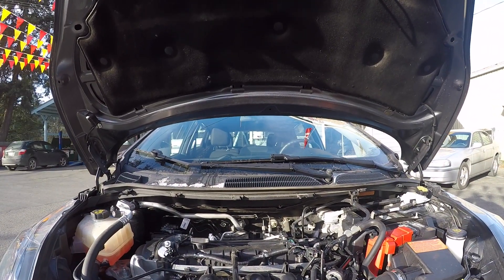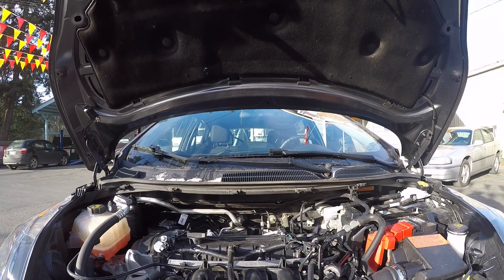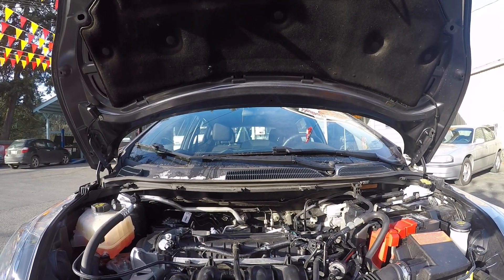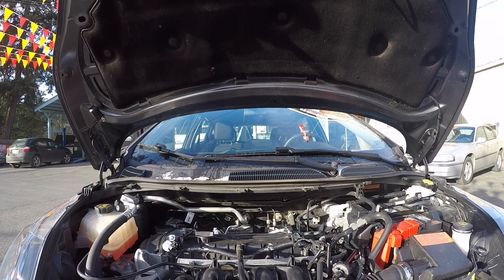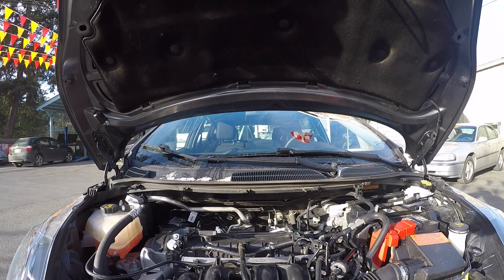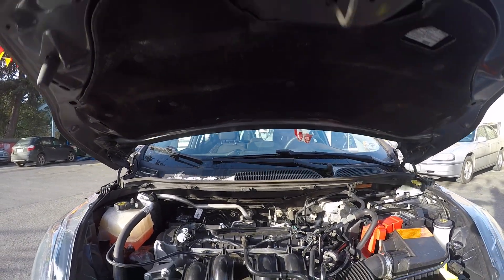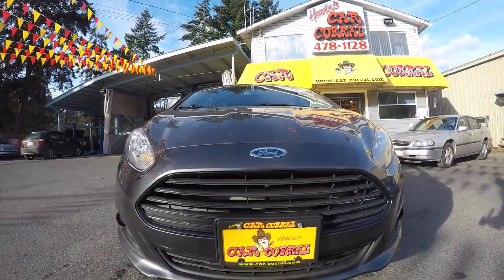2019 Ford Fiesta SE Hatchback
2019 Ford Fiesta SE Hatchback